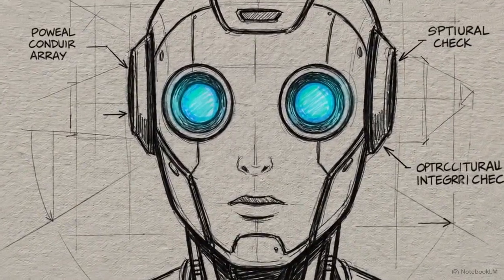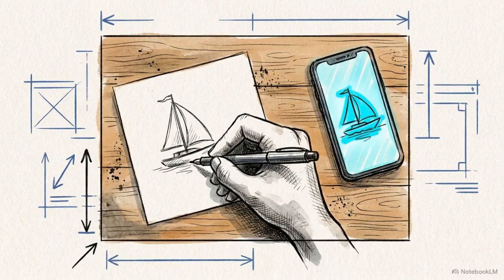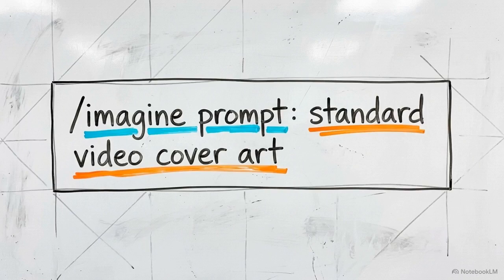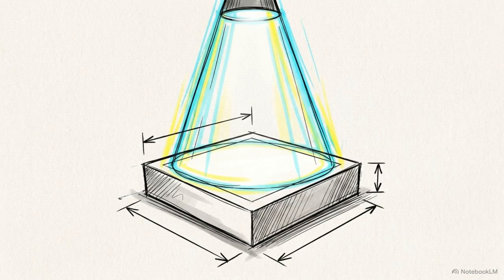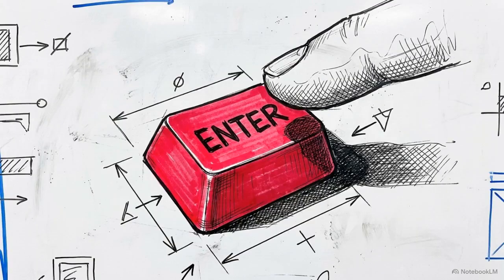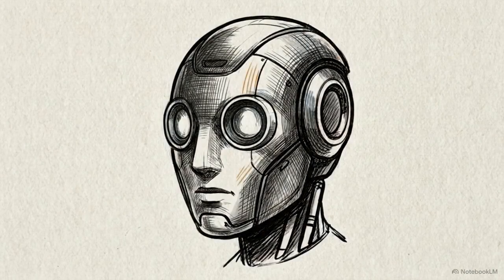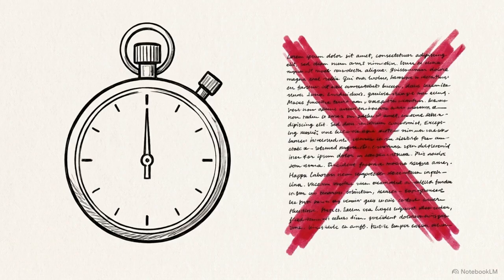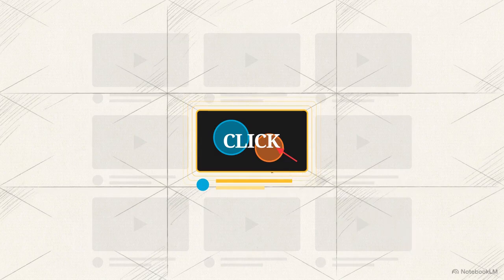How to Create AI Thumbnails Using Midjourney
🌟 Unlock the secrets of eye-catching YouTube thumbnails using Midjourney! In this step-by-step tutorial, we'll guide you through the incredible process of creating AI-generated thumbnails that capture attention and boost your views. 🚀 Whether you’re a content creator or just starting, Midjourney will revolutionize your thumbnail game with its powerful AI technology! Watch as we demonstrate tips, tricks, and unique designs that will make your thumbnail stand out in any feed. In this step-by-step tutorial, we'll dive into the magic of Midjourney to design visually stunning thumbnails that capture attention and drive views. Whether you’re a seasoned content creator or just starting out, our easy tips and tricks will help you make eye-catching images that'll differentiate your videos from the rest. Join us as we explore all the powerful features Midjourney has to offer and transform your YouTube game. 🚀✨ Midjourney AIThumbnails YouTubeSuccess,🔍 **Unlock Your Creativity with AI Graphics!** 🎨 In this exciting video, we guide you step by step on **How to Create Stunning AI Thumbnails Using Midjourney**! Boost your channel’s appeal with attention-grabbing visuals that capture your audience's curiosity and drive engagement. Whether you’re a seasoned YouTuber or just starting out, Midjourney’s powerful AI tools can transform your ideas into eye-catching graphics effortlessly. 🚀✨ Watch now and discover tips, tricks, and best practices for creating thumbnails that pop! Midjourney AIThumbnailCreation,🚀 **Unlock the Power of AI with Midjourney Thumbnails!** 🎨 Are you ready to elevate your YouTube game? In this video, we dive deep into creating stunning AI-generated thumbnails using **Midjourney**! 🌟 Ideal for creators and marketers, we’ll guide you step-by-step on harnessing AI to catch viewers' eyes and boost your click-through rates. From concept to creation, learn pro tips and tricks for designing captivating visuals that draw in audiences. Hit the play button, and let's unleash your creativity with Midjourney today! 🔔✨ AI Midjourney ThumbnailDesign,🌟 Unlock the power of AI! In this video, we dive deep into **how to create stunning thumbnails using Midjourney**. Learn step-by-step techniques to transform ordinary images into eye-catching art that captures viewers' attention and boosts your click-through rates. 🎨✨ Whether you're a YouTuber, content creator, or simply love experimenting with AI, this guide offers valuable tips and tricks you won’t want to miss! 🚀 Enhance your visuals, express your creativity, and take your channel to new heights with **Midjourney**. 🔔